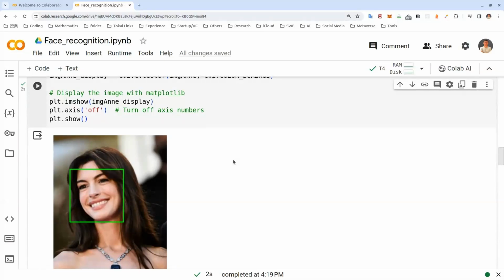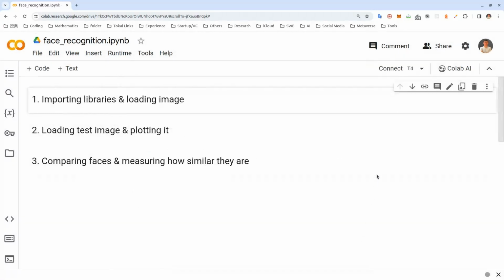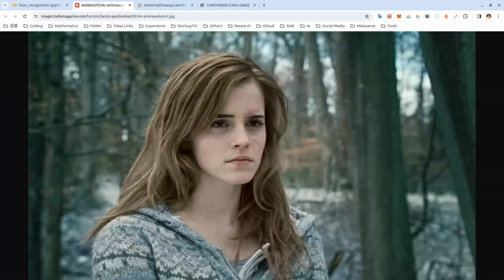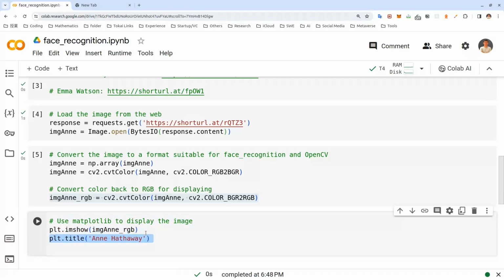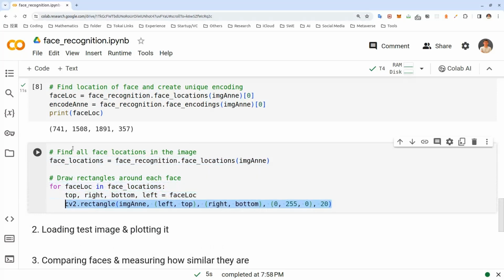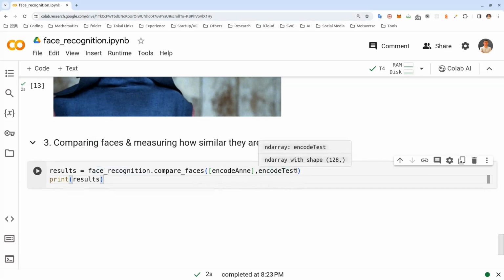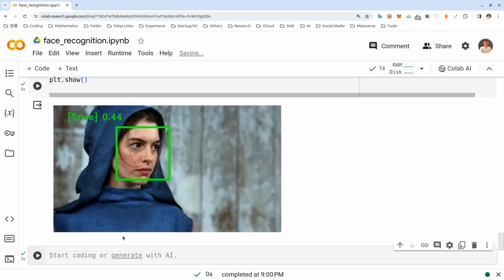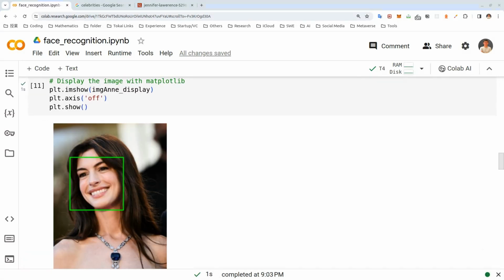FACE RECOGNITION with PYTHON - OpenCV, NumPy, Matplotlib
In this video, you will learn how to build your own Face Recognition system using OpenCV, NumPy and Matplotlib in Google Colab.

Let me know if you need a help with this project in the comments section below!